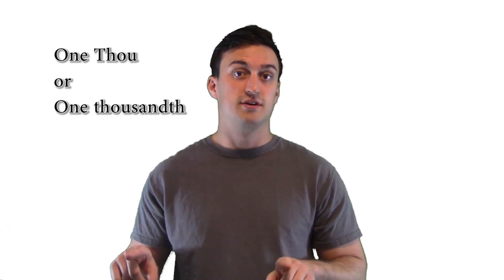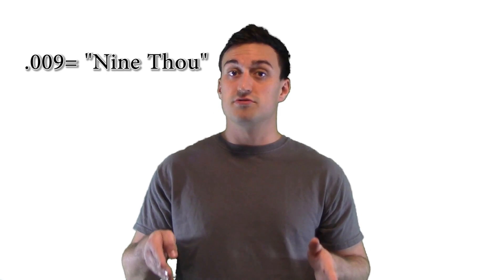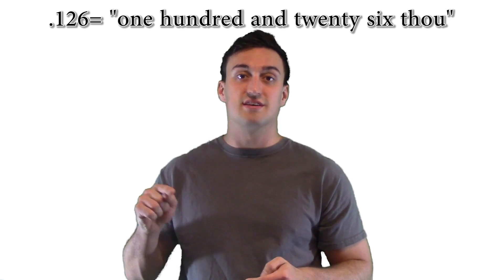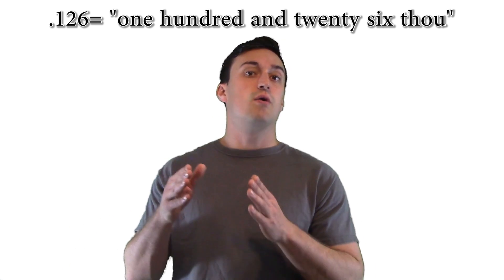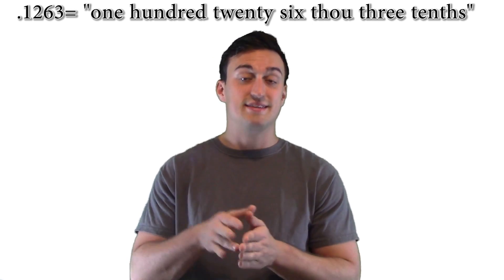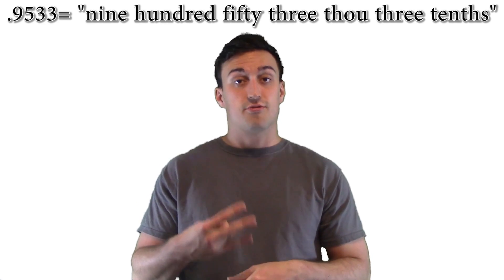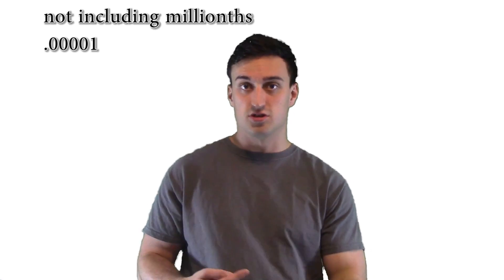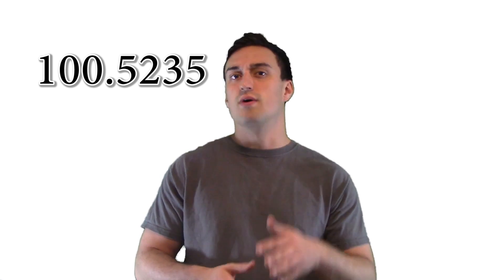How to say .001 (As a machinist)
This video will show a beginner how to say .001 as a machinist.